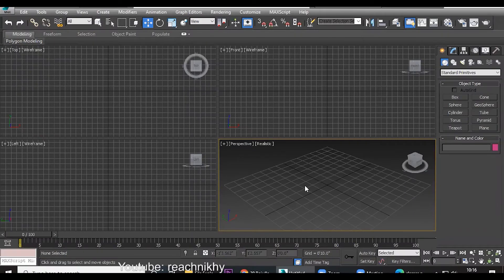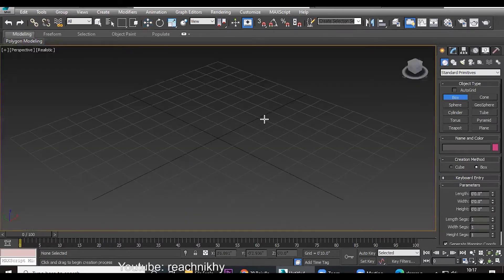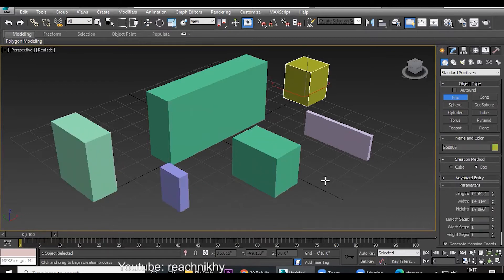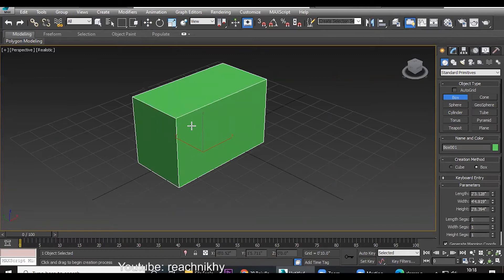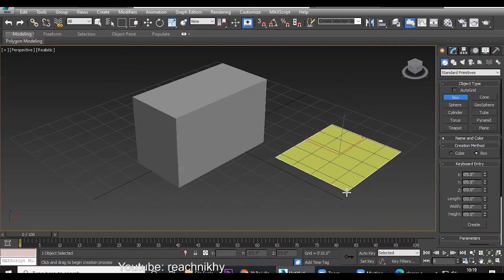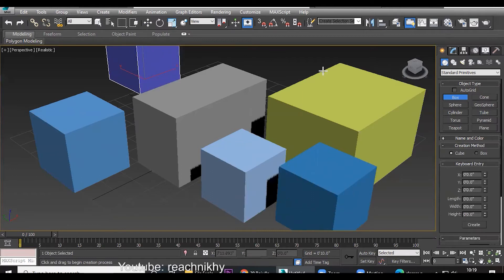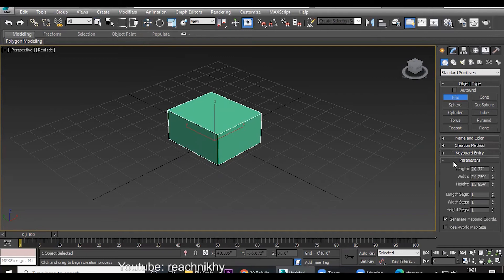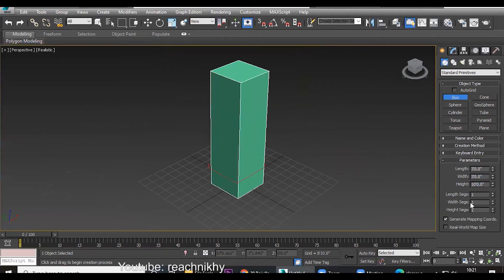Arch Viz │ lesson 4│How to create basic objects in 3ds max │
Lear architectural Visualization using these simple tutorials.
Introduction to 3ds max. Lesson 4.
In this lesson i have covered How to create basic objects in 3ds max.

How to create a Box
a. Select box under standard primitives under geometry tab under Create panel.
b. Create a box in perspective view.
c. To change any parameters use parameters roll out.
d. Once you click on viewport or any tool in main tool bar you lose this parameter
roll out in create panel. So, to do changes we have to use Modify panel.
e. Under modify panel you can see same parameters again to work.